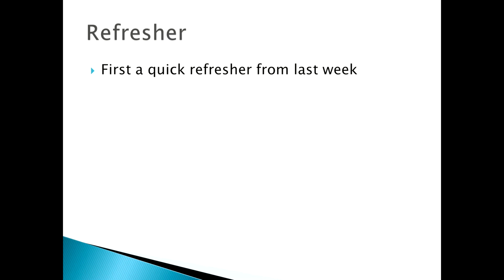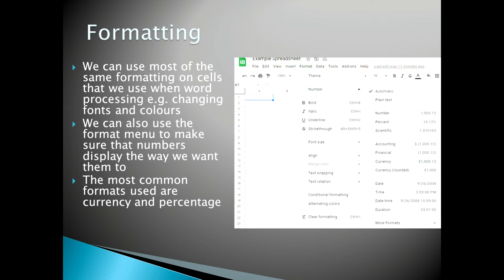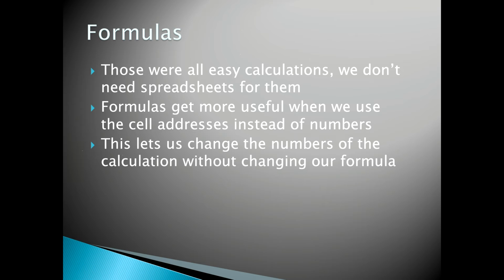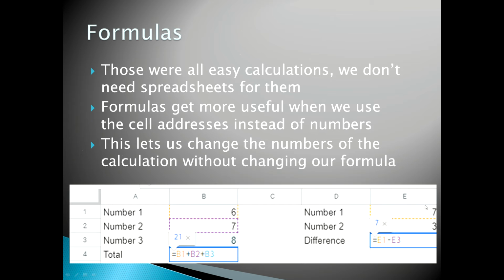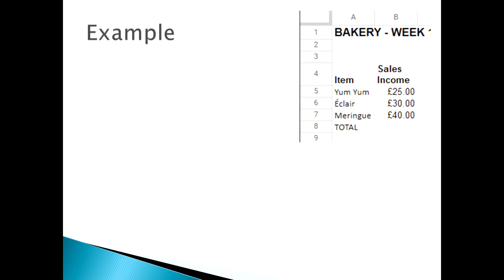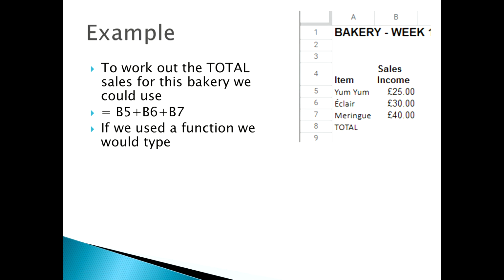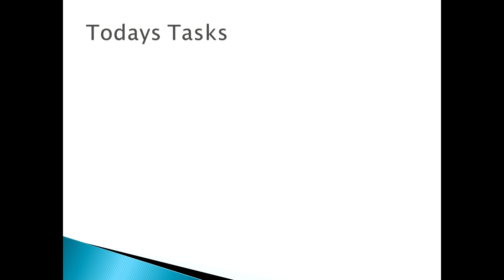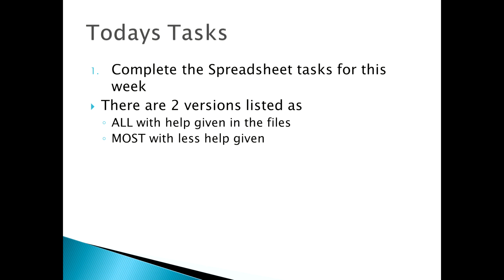Week 7 Spreadsheets